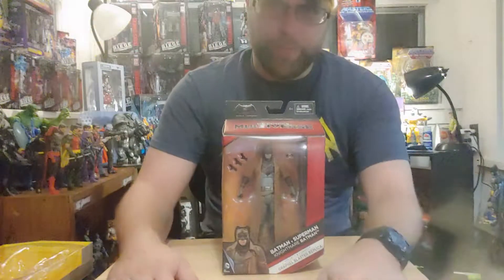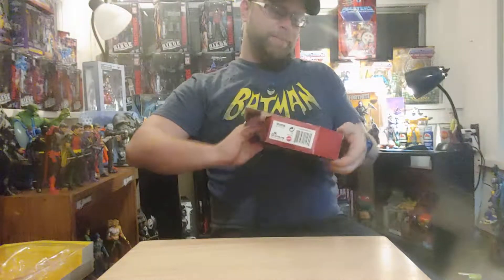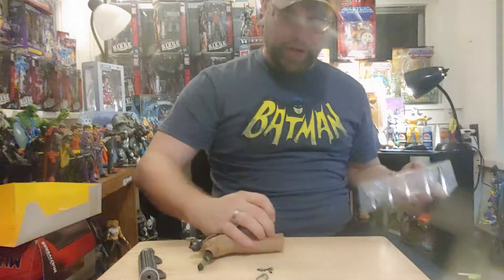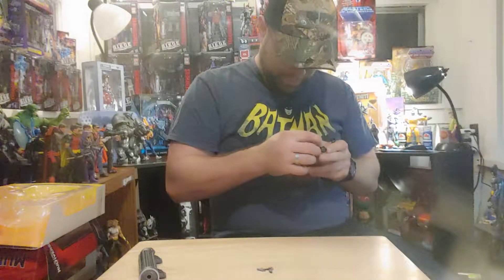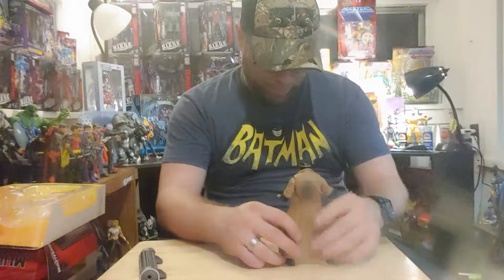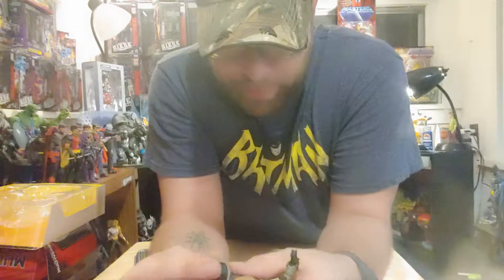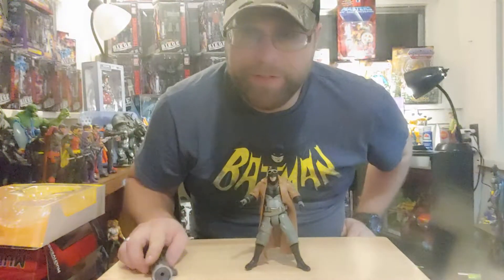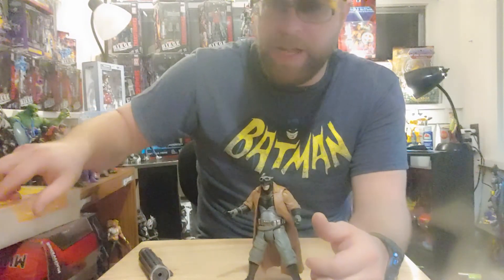MasterMarvel80 reviews DC Mulitverse Batman vs Superman "Nightmare Batman".